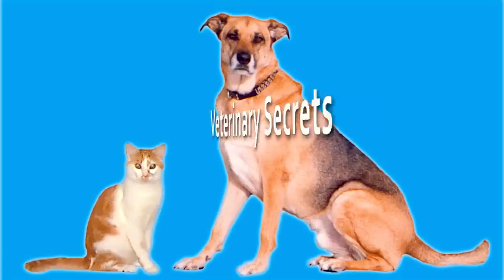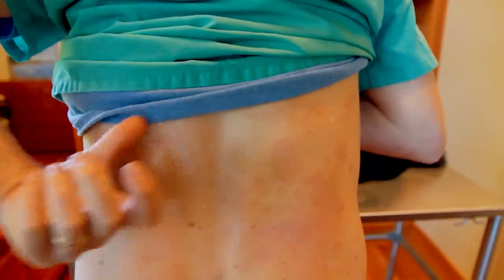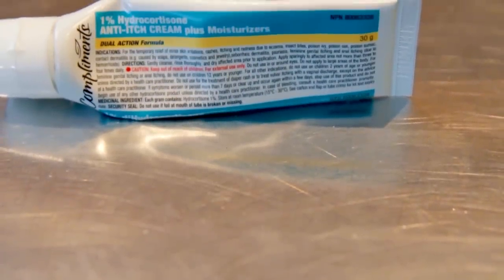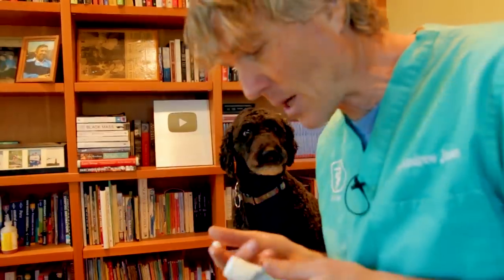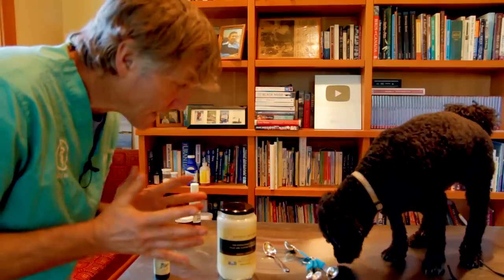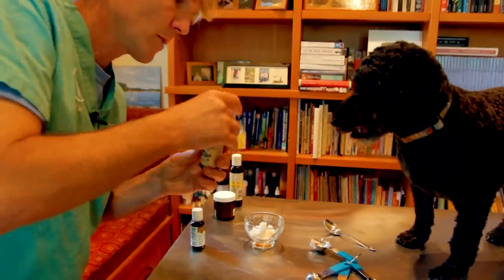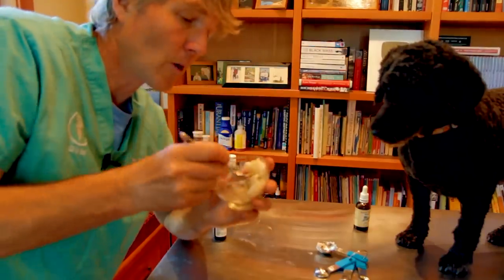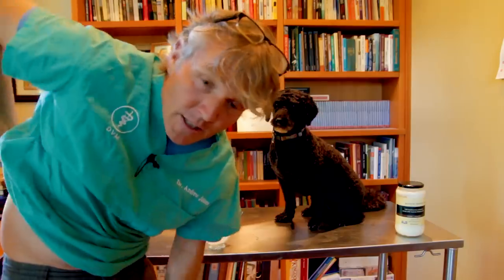'Magic Remedy' for Red, itchy Skin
In today's video Dr Jones reveals a 'serious' skin problem. Red, inflamed, very itchy skin that did NOT respond to conventional medication. Dr Jones shows you his homemade natural remedy that is working extremely well.